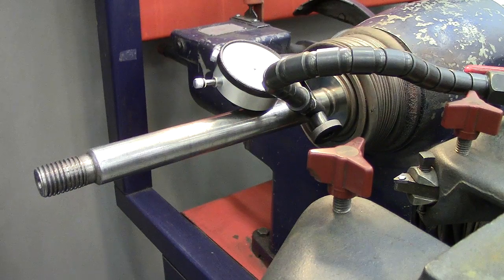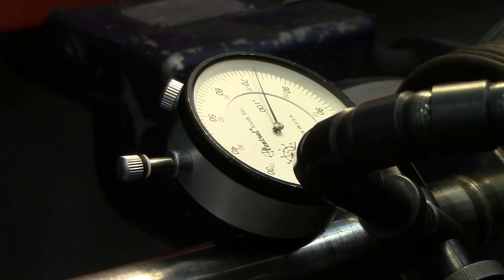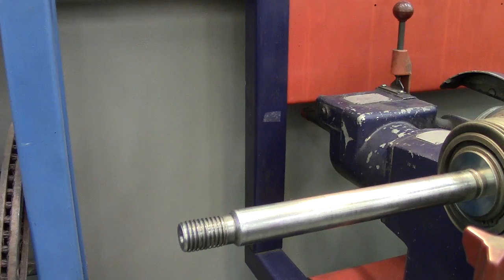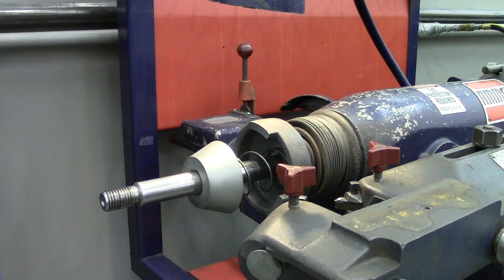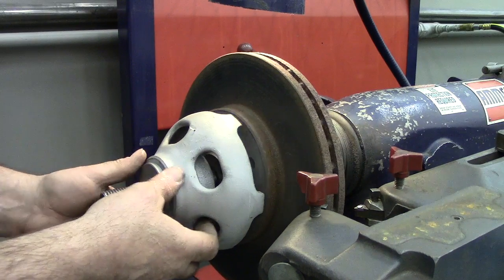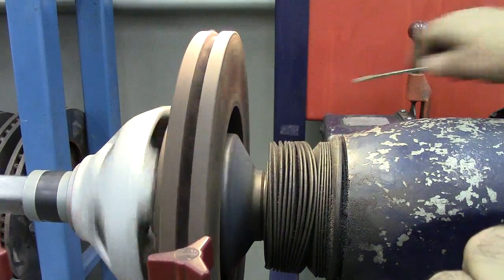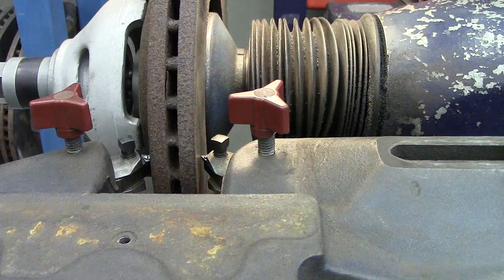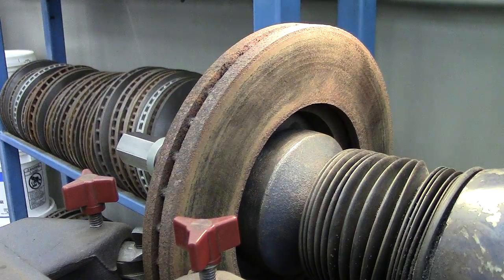brake lathe arbor 003